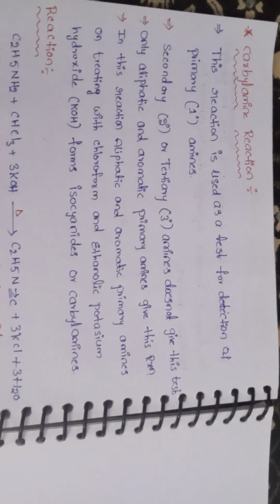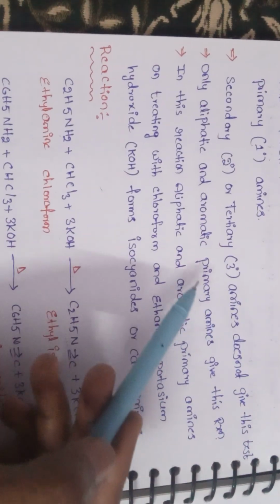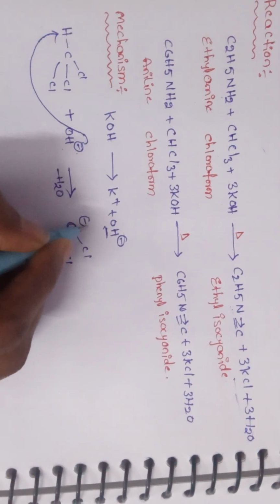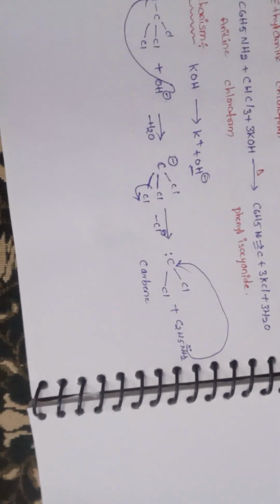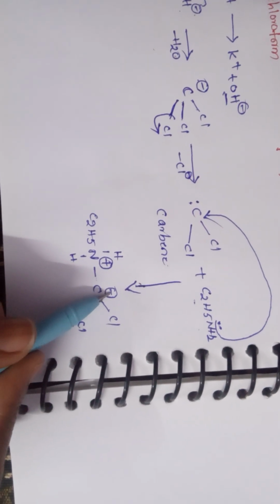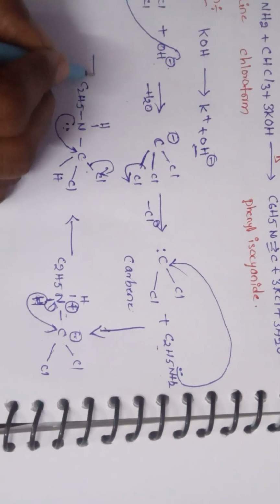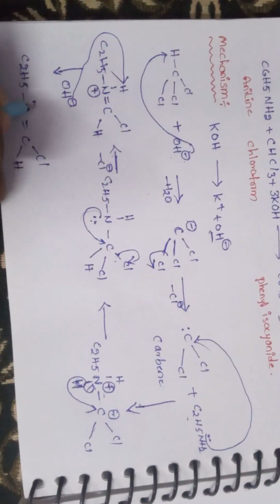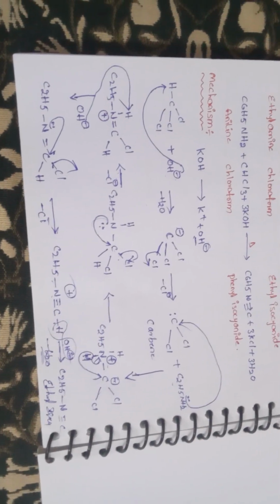Carbylamine reaction and mechanism explained/test for 1°amines/class 12 organic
Complete explanation of Carbylamine Reaction with Mechanism for Class 12, NEET & JEE! ✅

In this video:
00:00 Introduction
00:45 What is Carbylamine Reaction?
01:30 General Reaction: R-NH₂ + CHCl₃ + 3KOH(alc) → R-NC + 3KCl + 3H₂O
02:15 Why only 1° Amines? 2° & 3° Amines fail this test
03:00 Detailed Mechanism - Step by Step
05:00 Role of Dichlorocarbene :CCl₂ intermediate
06:30 Characteristics of Isocyanide - Foul smell reason
07:15 Exceptions & Important Examples
08:30 NEET/JEE Previous Year Questions
09:45 Summary & Key Points to Remember

Key Takeaways:
- Carbylamine test is specific for Primary Amines only
- Alcoholic KOH is must, aqueous KOH won't work
- Product Isocyanide has very offensive smell
- Reaction proceeds via carbene intermediate

📚 Best for: CBSE Class 12, NEET, JEE Mains & Advanced, State Boards